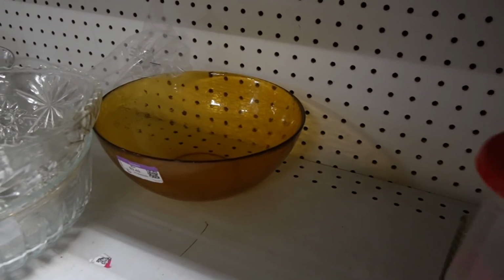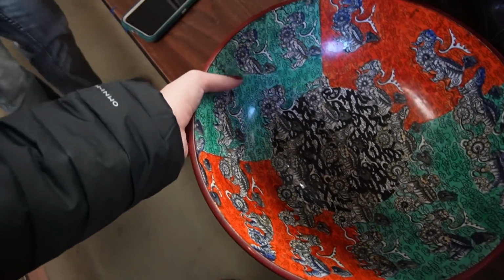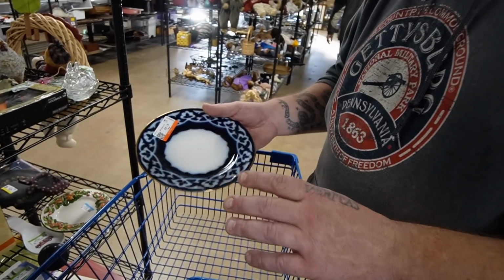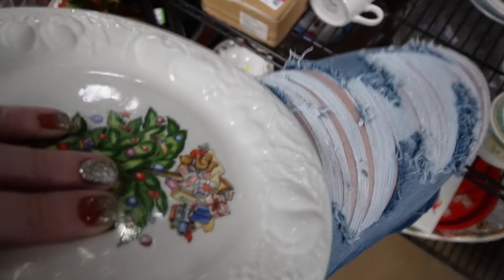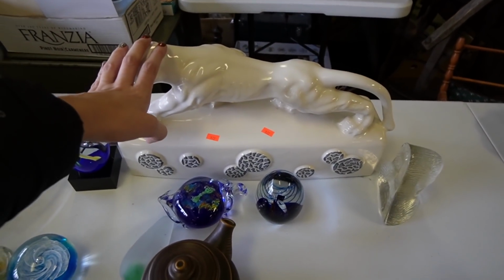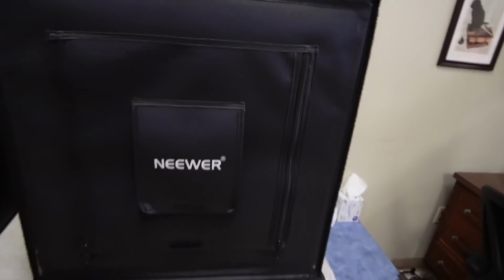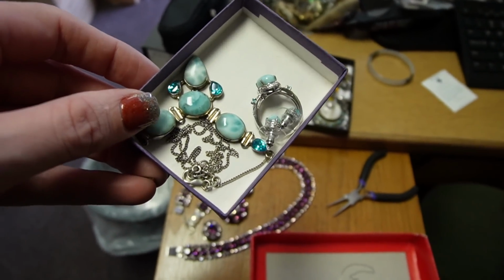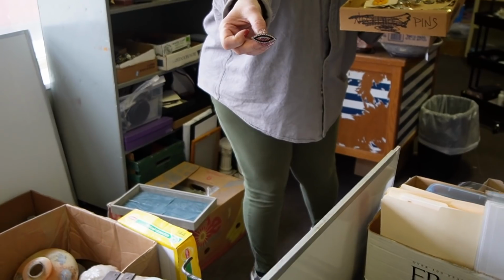Could THIS Be It? | Goodwill Thrift with Me & Auction Pickup | Reselling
After Andrew and I picked up some pieces from auction, we visited Goodwill. I found something hiding on the bottom shelf that COULD be great.